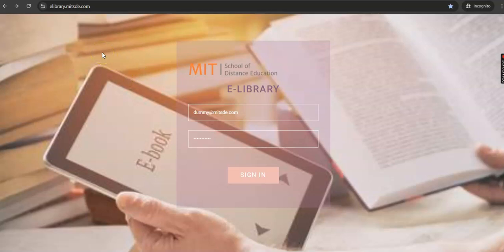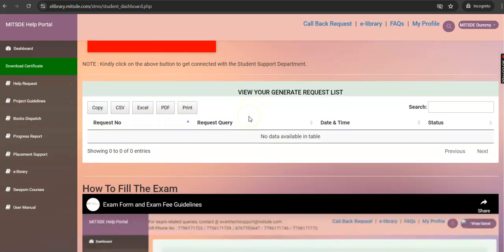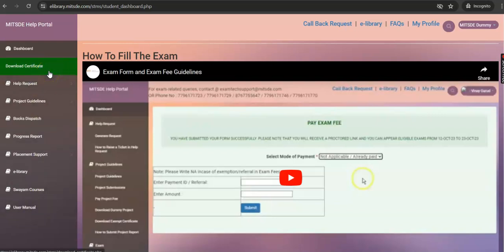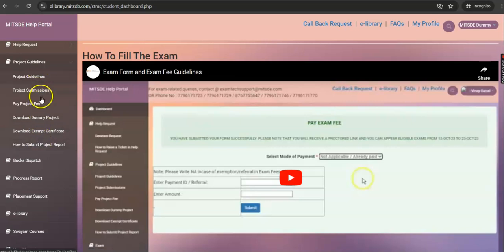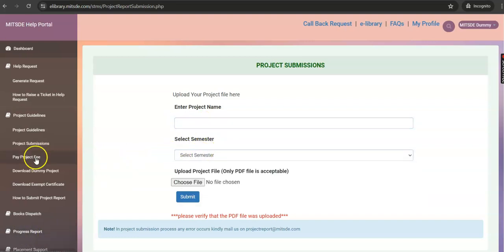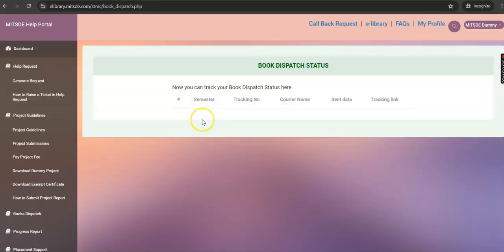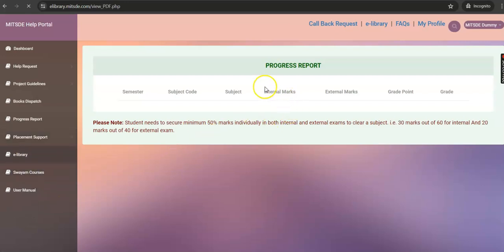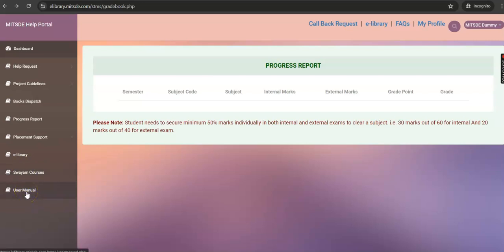How to Generate a tickets on E-library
Learn how to easily generate tickets on E-library.